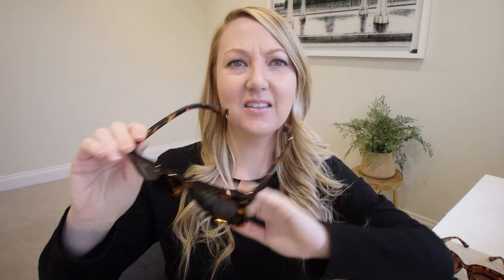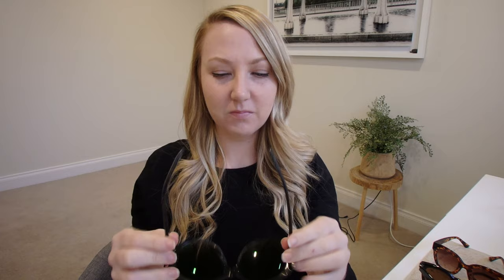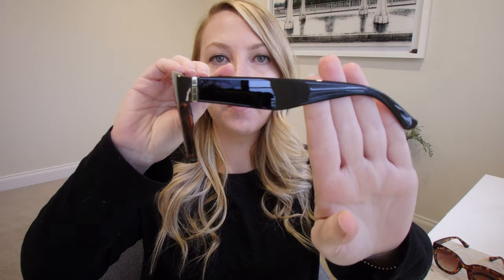MY SUNGLASS COLLECTION 2021 [LUXURY DESIGNER AND VERY AFFORDABLE! Louis vuitton, gucci, celine]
Hi babes!